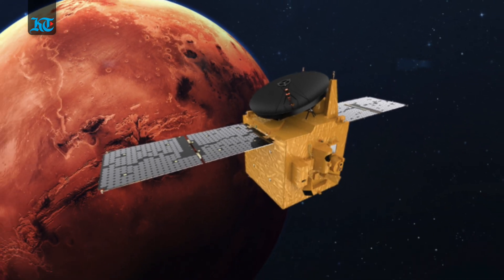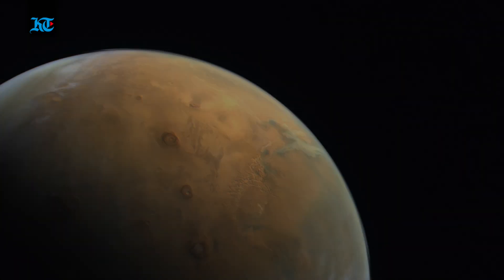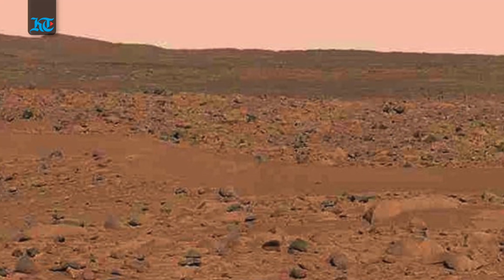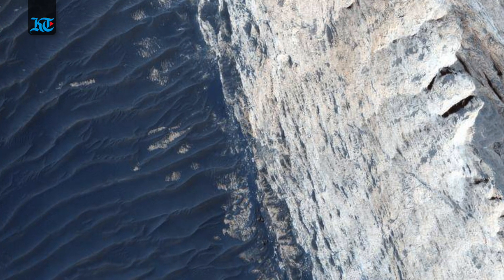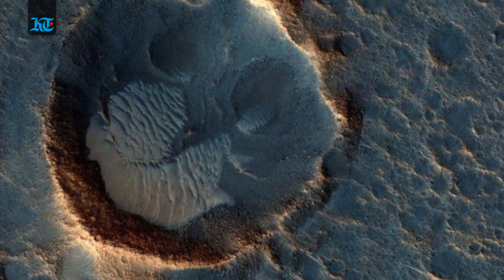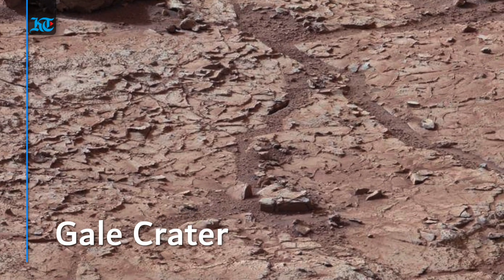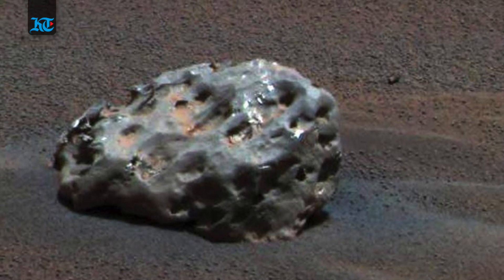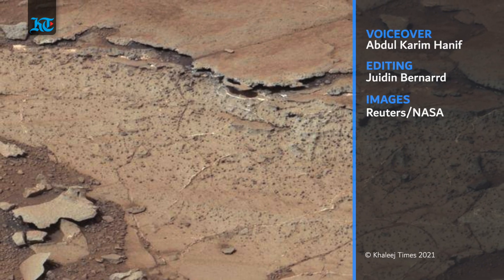UAE Hope Probe: Explore Mars from up close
The UAE's Hope Probe returned its first image of the Red Planet - less than a week after it reached its Martian orbit.
Here is a detailed explanation of the image and other close-up shots taken of the Red Planet.